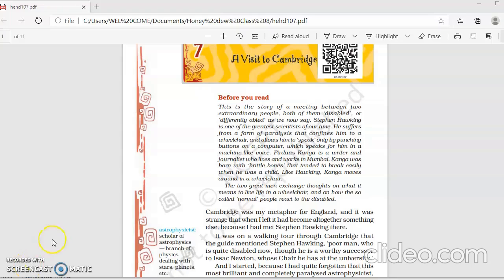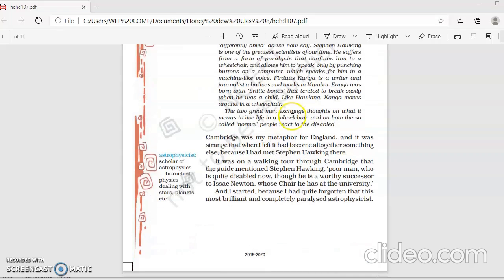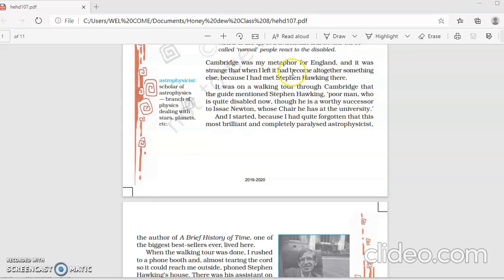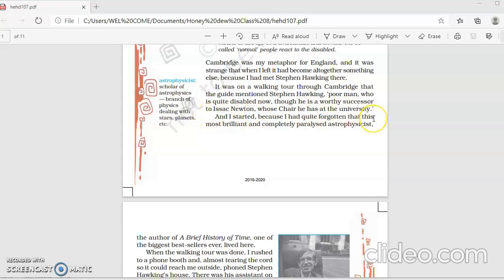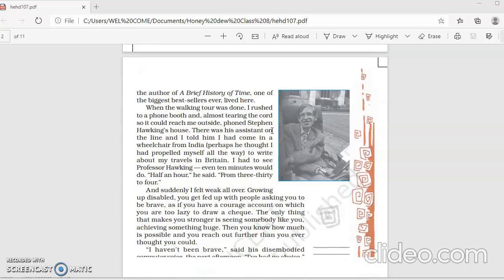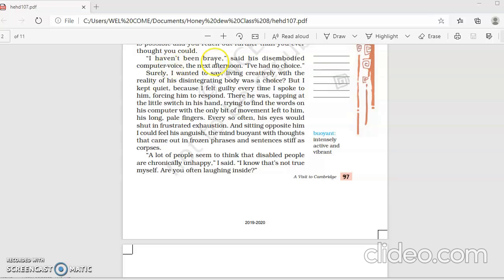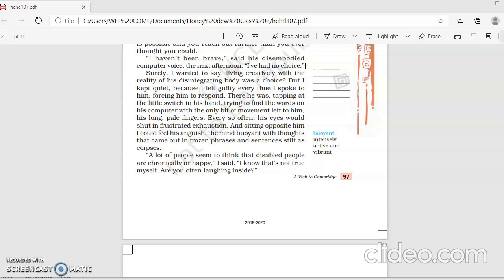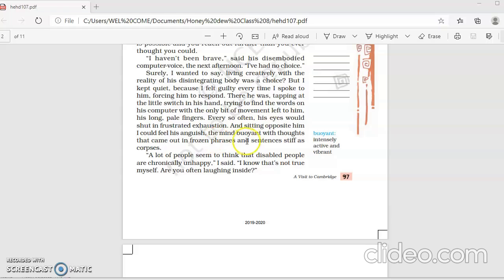A visit to Cambridge part 1 class VIII English by RAJNI JOSHI